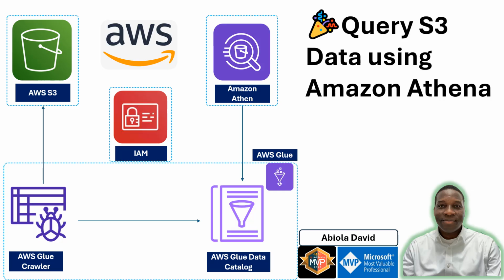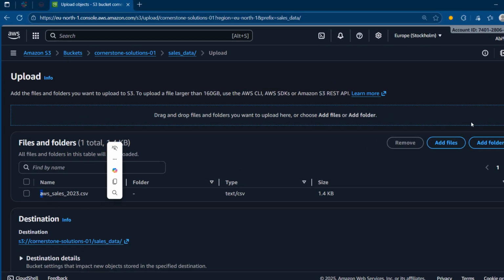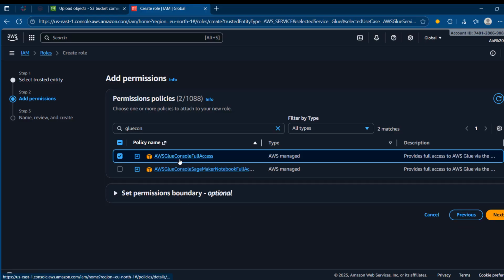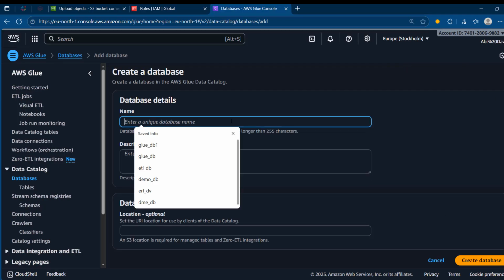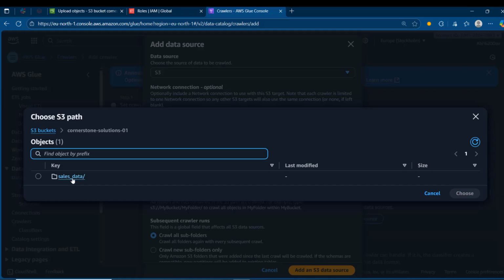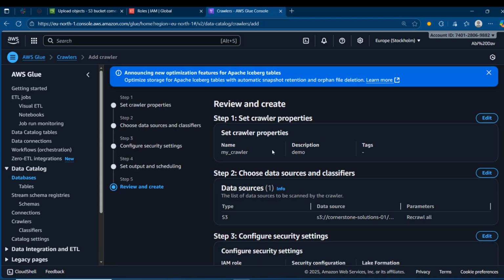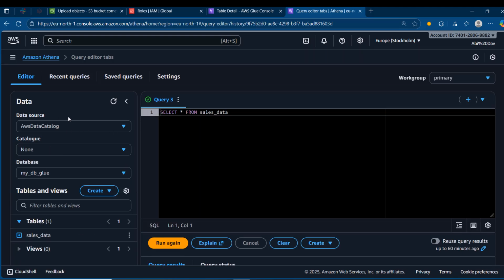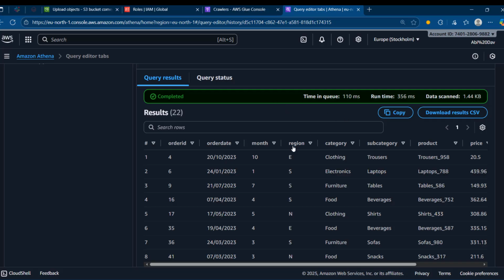🎉Query S3 Data using Amazon Athena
In this video, I will show you an end to end solution on how to query AWS S3 data in Amazon Athena with necessary permissions and configuration. If you're new to cloud computing AWS and you're wondering where to start, this video is for you

⚡ Create AWS S3
⚡ Create IAM role and attach necessary permissions to AWS Glue
⚡ Create Database and add table from AWS Crawler
⚡ Scan data source, infer schema, and create metadata tables in the AWS Glue Data Catalog
⚡ Query the S3 data in Amazon Athena